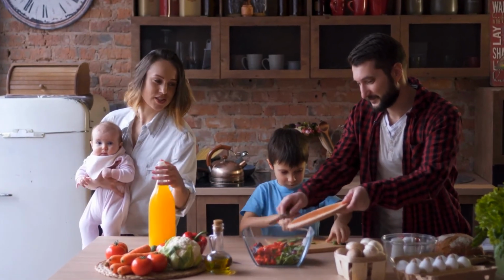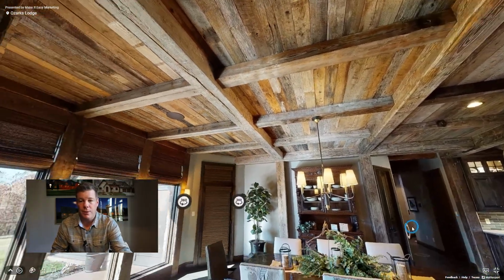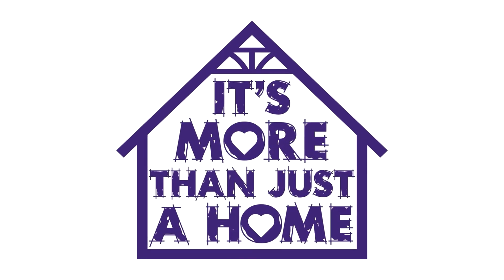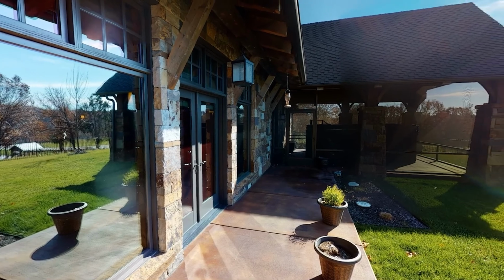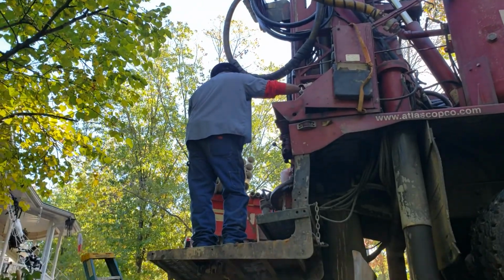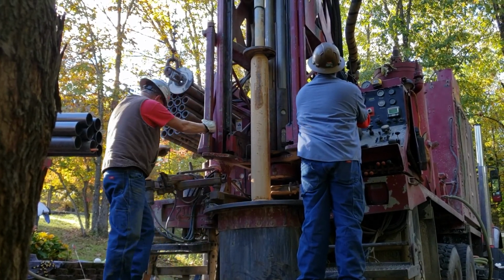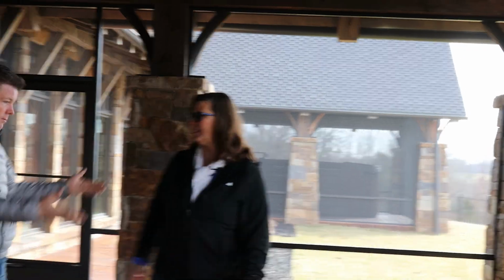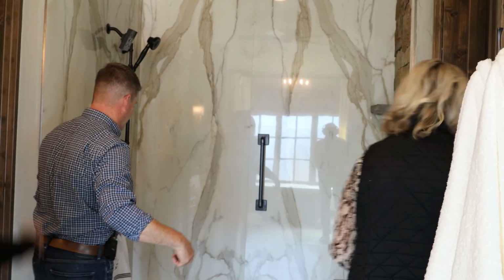Ep 1 timeline with VR video for sponsor